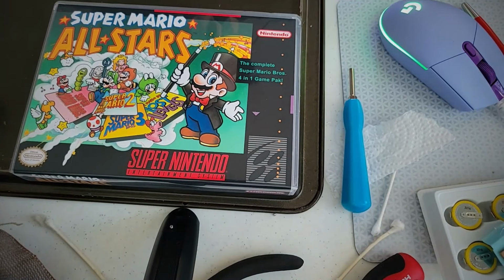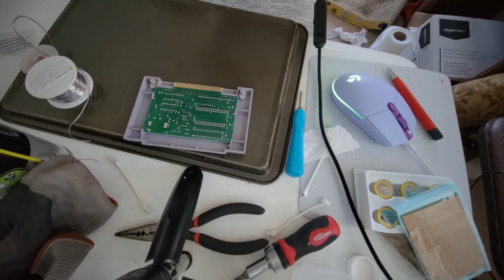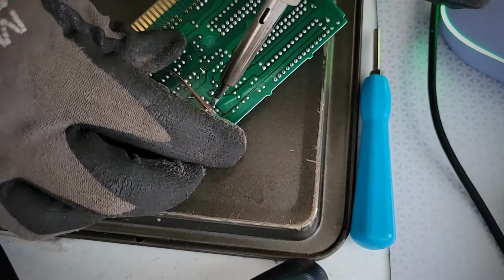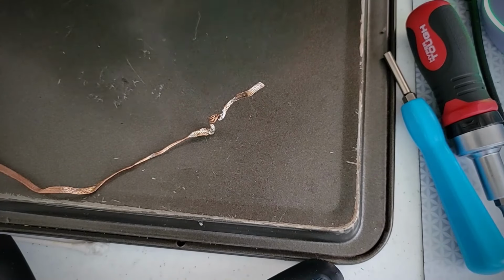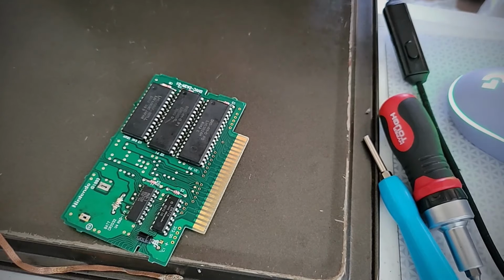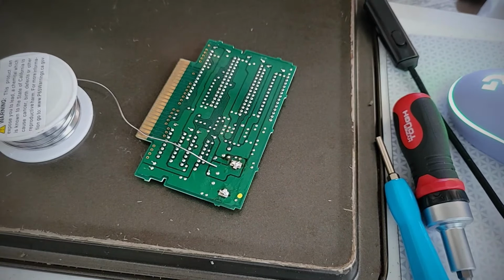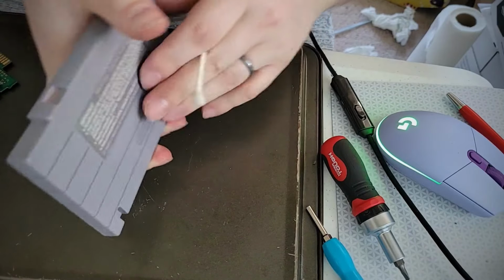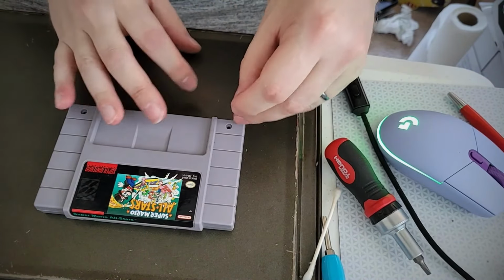Super Mario All-Stars: Cleaning, Testing, and Changing the Battery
I finally got around to changing the batteries in my SNES carts that have them. I forgot to put flux on at first so don't forget to do that if you try this at home. If you do try this at home, please watch a soldering tutorial video and learn proper safety procedures. Don't be afraid to try it yourself-- those SNES batteries are getting OLD so switch them out before they mess stuff up!

Products used:
Products Used:
- 99% Isopropyl Alcohol (Generic)
- WD-40 Electrical Contact Cleaner Spray
- Cotton Swabs (Generic)
-Megacast Fiberglass Scratch Brush Pen
-Gamebit Security Screwdriver
-Soldering Iron
-Helping Hands Set
-Solder Wick
-Heat Resistant Maxiflex Gloves (can likely be found cheaper or use a cheaper brand)